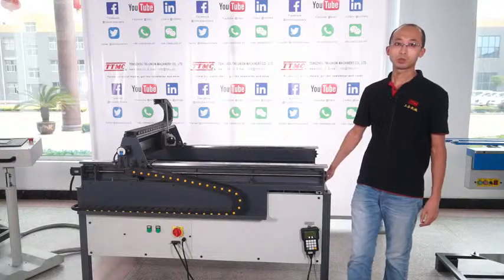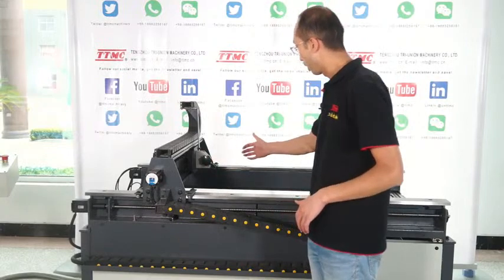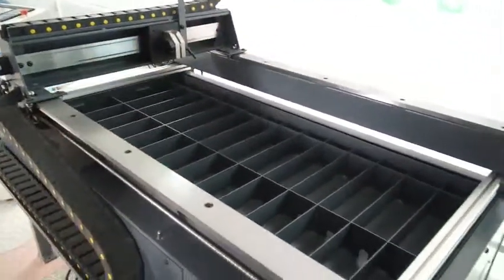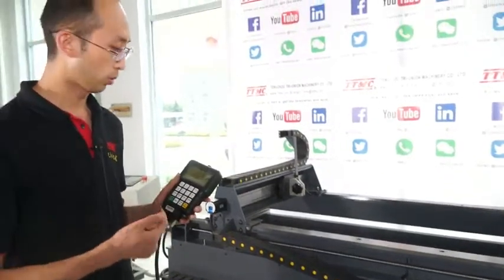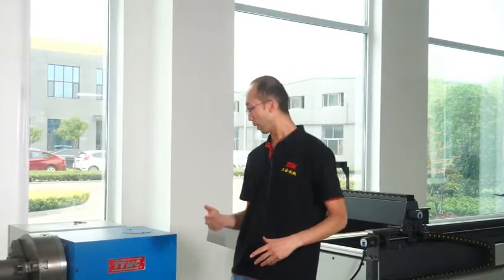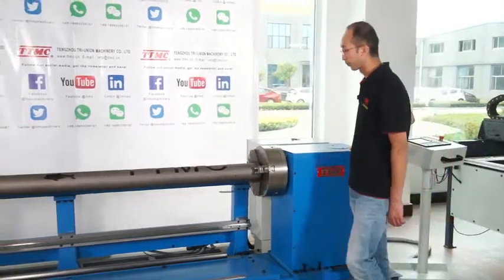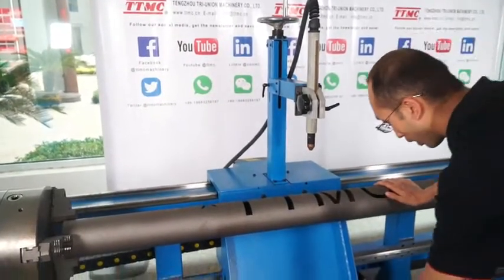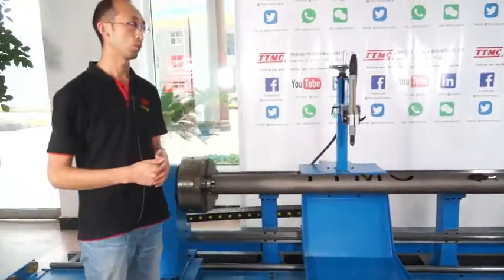Plasma Cutting Machine